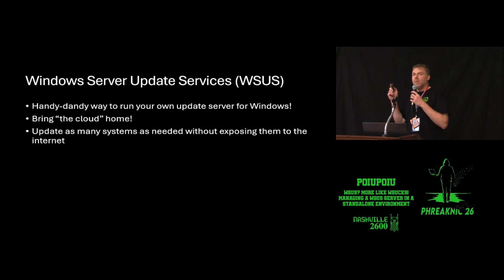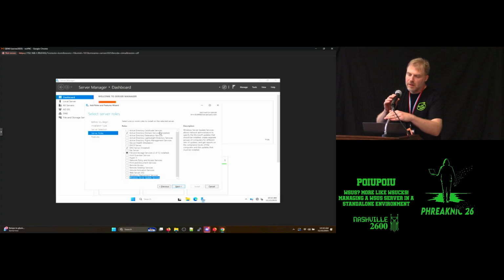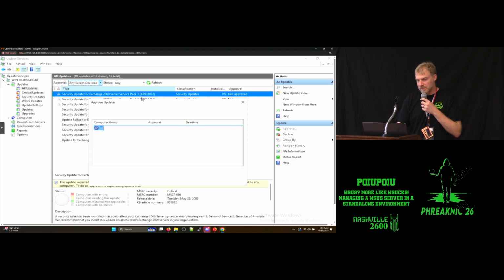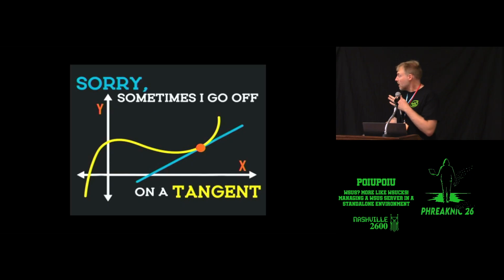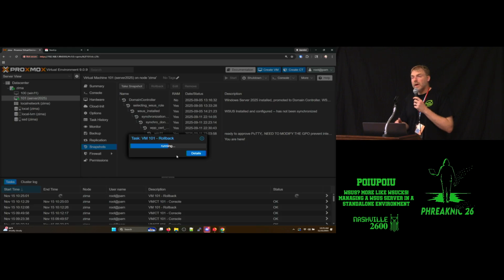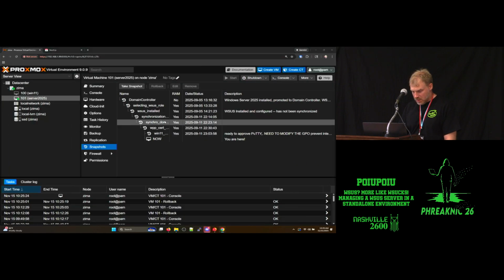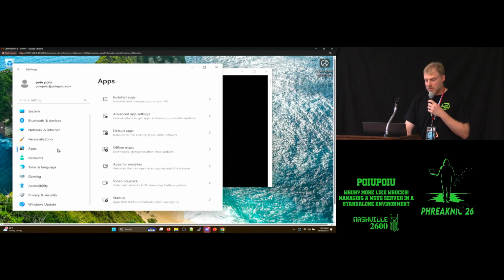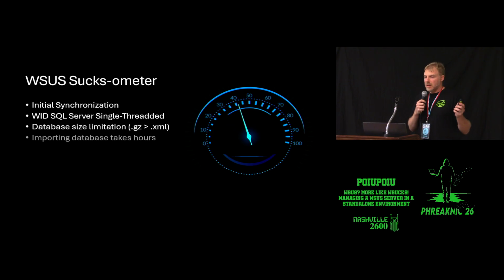PN26 poiupoiu - WSUS? More like WSucks! Managing a WSUS Server in a Standalone Environment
What happens when you must update a single Windows-based system? Not hard! What about an arbitrary amount? Getting more difficult! What about in a disconnected network? This talk will walk through of setting up your own WSUS server in a disconnected network, lessons learned, and even custom updates for non-Windows applications!

Bio: poiupoiu hails from Huntsville, AL, loves Linux, rsync, btrfs, video editing, encoding, and hacking, and keeps PhreakNIC running smoothly as AV director.